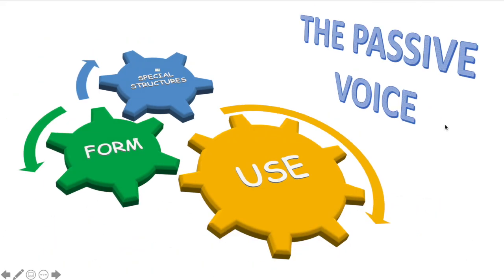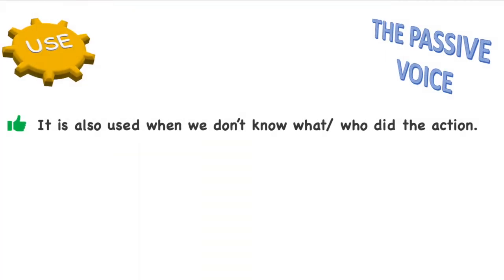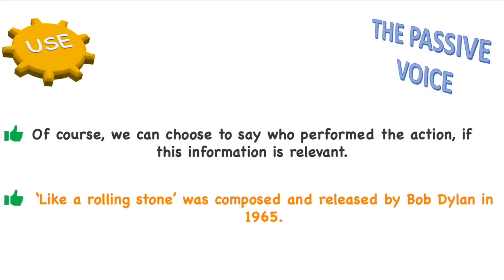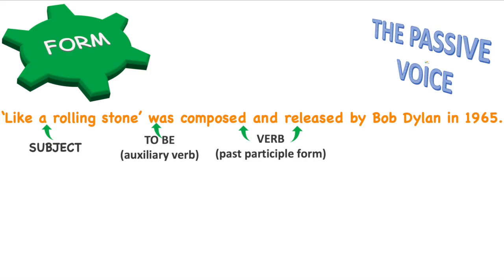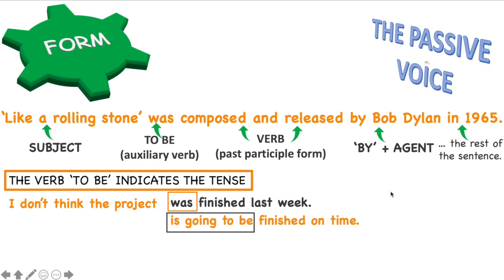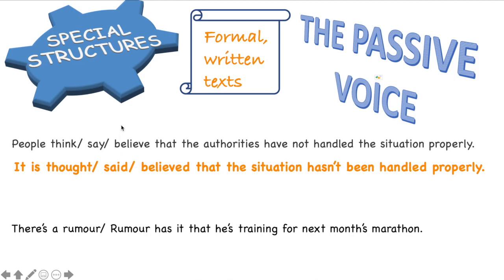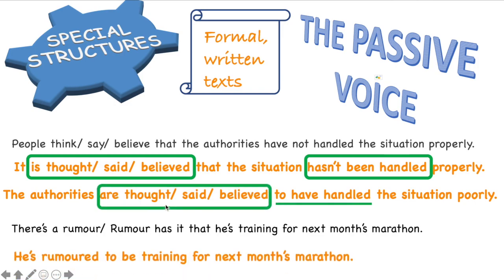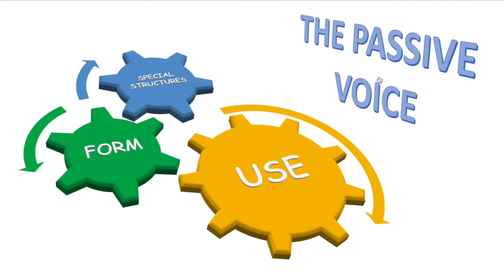THE PASSIVE VOICE (Use, Form & Complex Structures that will make your discourse more advanced)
This is the essential guide to the passive voice in English, everything from when we use it, to how we form it and, of course, a few more advanced structures. Have fun!